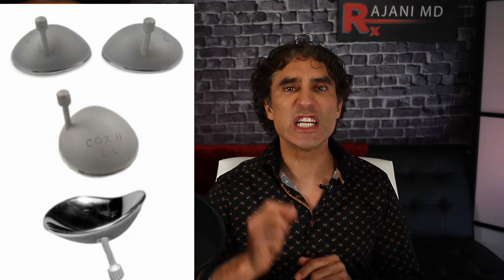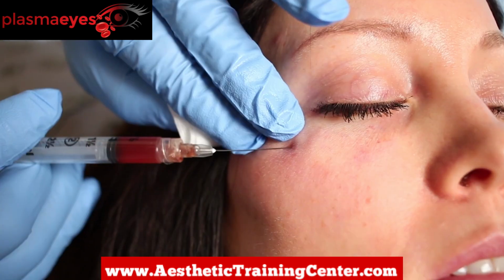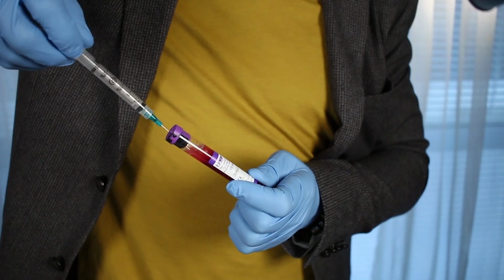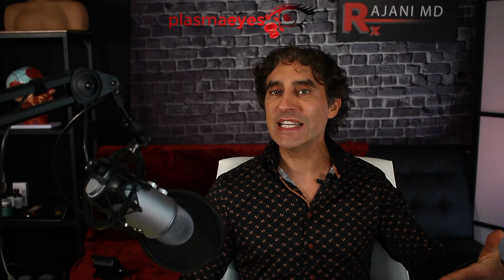NEVER USE FILLER HERE // Under Eye Filler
Never fill there. I show a before and after for fine lines under the eyes. The palpebral fat pad. We are going to watch under eye injections. A very difficult area to fill.
Dr Rajani at Portland Oregon Style Aesthetics discusses under eye lines and wrinkles and never filling the direct under eye.
NON Surgical facelifts, brow lifts and skin rejuvenation are driving aesthetic patients to practices. Nose surgeries and rhinoplasty is still popular both surgically and non surgically.
Fillers and neuromodulators like botox, dysport and jeuveau are important in creating beauty and youth. They must be dosed and placed correctly and in combinations for a natural look. Many people in Oregon like botox and are now looking at dermal filler injections to create youth

A before and after picture of aesthetic injections shown.

Style Aesthetics provides Botox, lip filler procedures and dermal fillers in Portland Oregon. DR Rajani is a trainer for AIAM, Galderma, Allergan, Suneva, Merz Viora, CoolSculpting, Dermasculpt Microcannula, PRF and a sought after speaker and educator. Dr. Rajani is noted for his signature Trademarked procedures - PlasmaSculpt, PlasmaGlo, PlasmaLip and now PlasmaBoosters. For more helpful tips to keep your skin beautiful, young, and healthy along with before and after photos, information on procedures, and verified reviews from patients check out;